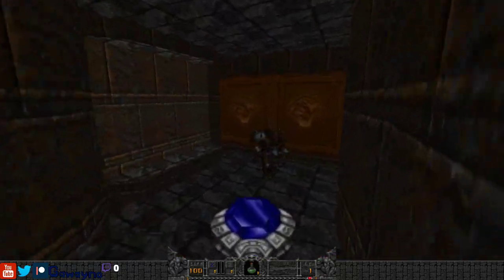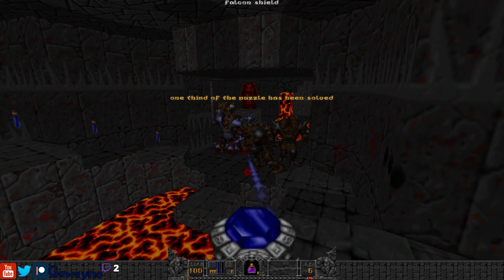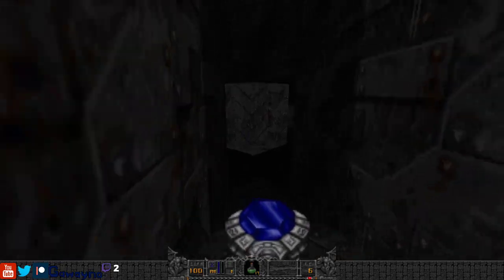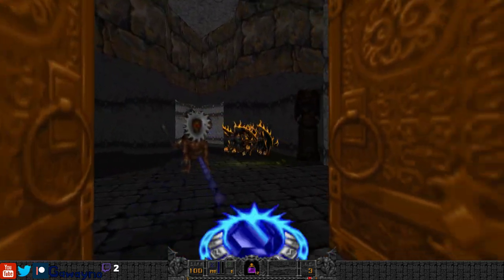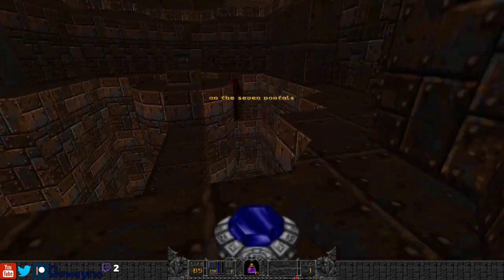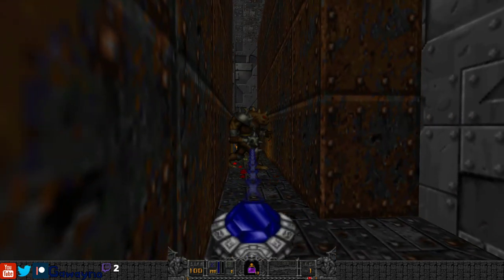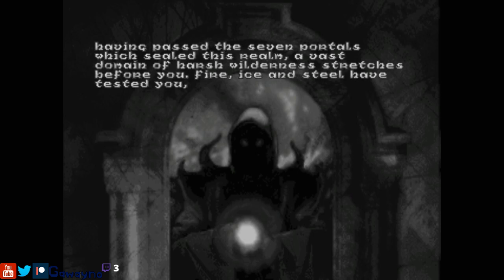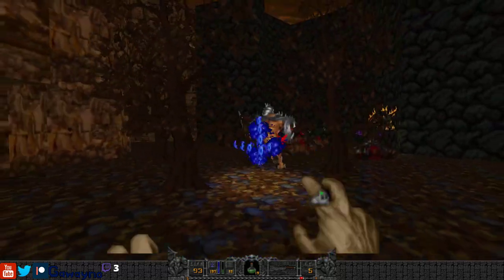HeXen: Beyond Heretic - Mage - Part 1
Time to play HeXen 1, I've seen so many playthroughs of the Cleric and Fighter, I feel like it'll be nice to play as the Mage! Only video I could find is the one showcasing the bosses in the game.

HeXen belongs to Raven Software.